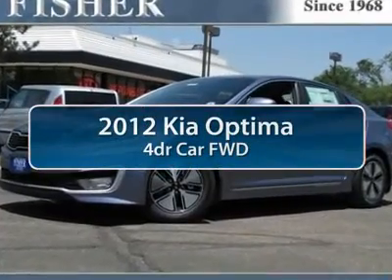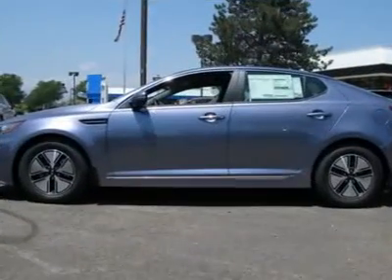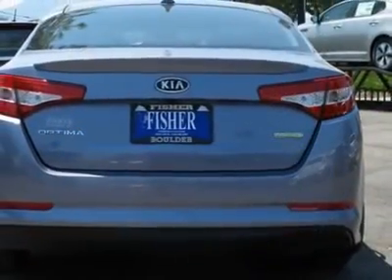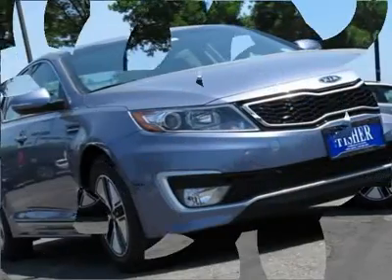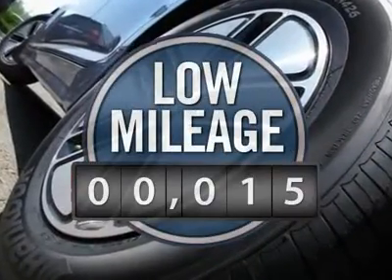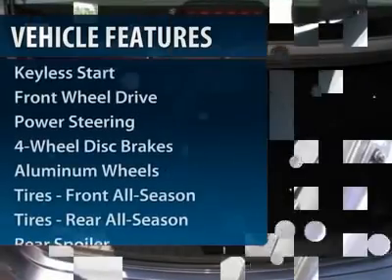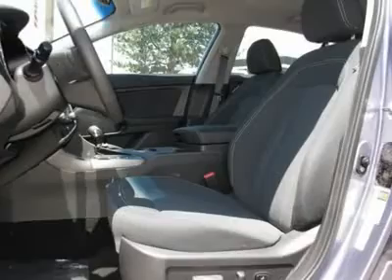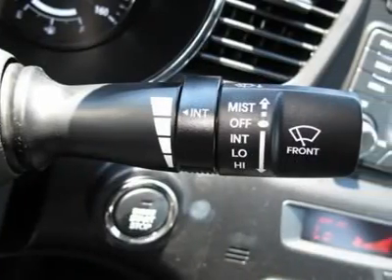2012 KIA OPTIMA Boulder, CO 121297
2012 KIA OPTIMA Boulder, CO
Stock# 121297

Pick up this Light Graphite 2012 Kia Optima, available today. Featuring Automatic transmission, it has 15 miles. This could be the one you've been searching for.